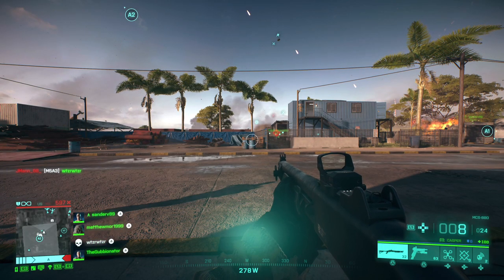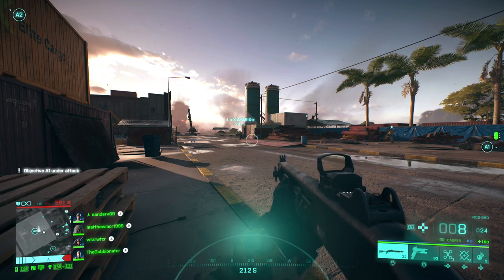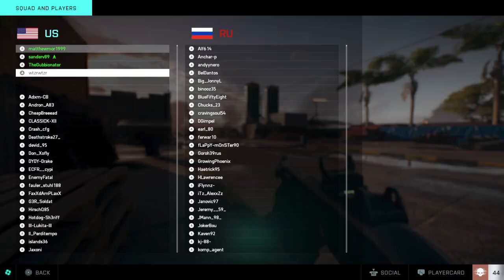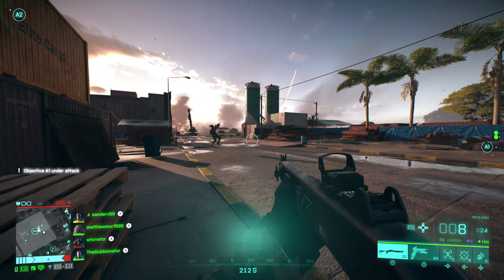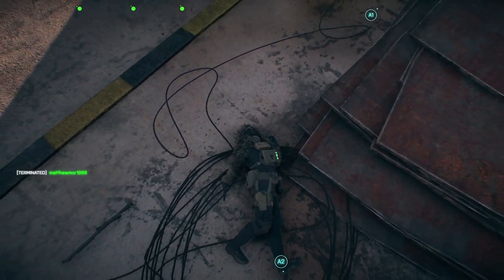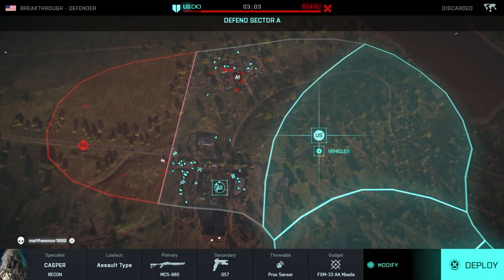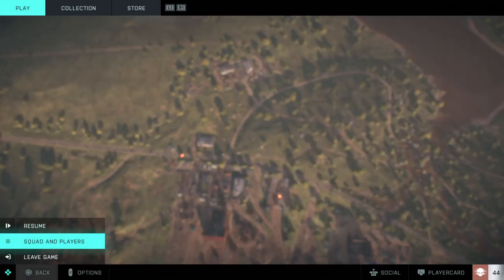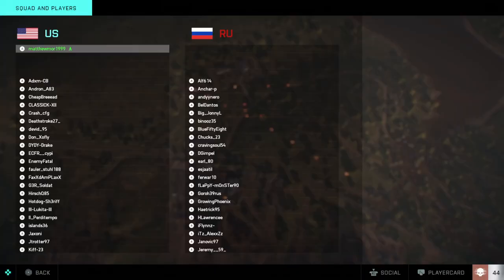Battlefield 2042 - How To Change Squads (BF2048 You Can Change Squads New Update)